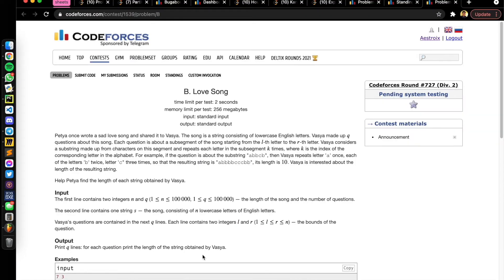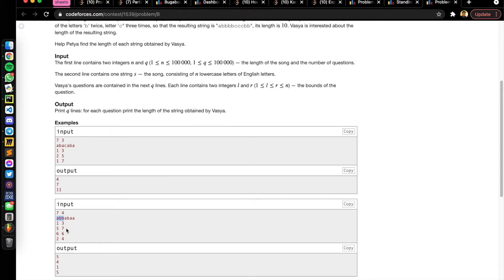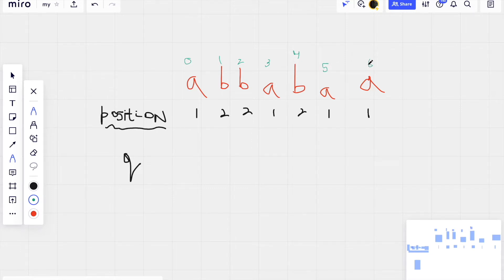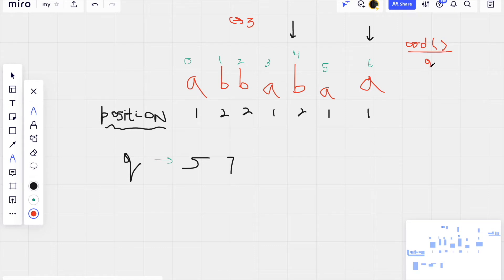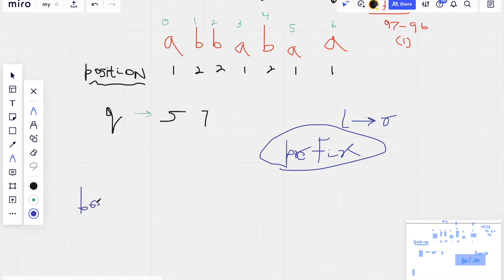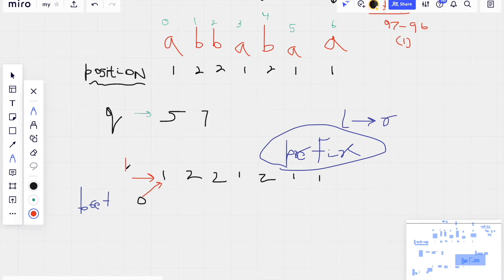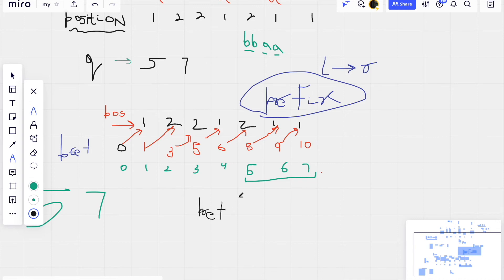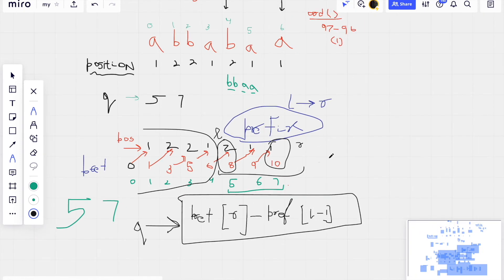B. Love Song | Codeforces Round 727 Div. 2 | Karmanya – an IIESTian | Python Solution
This is the solution of Codeforces Round 727 Div. 2, problem

B. Love Song

0:00 Problem Statement
1:29 Example Explanation
4:00 Prefix Sum Array Concept
7:00 Final Formula
7:40 Code is Fun :)